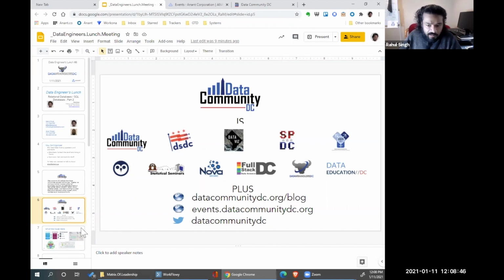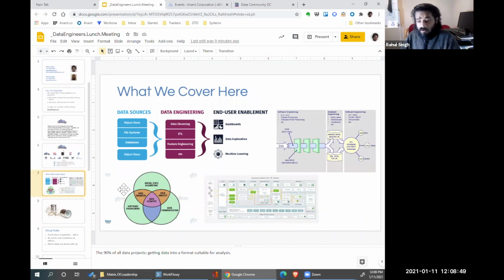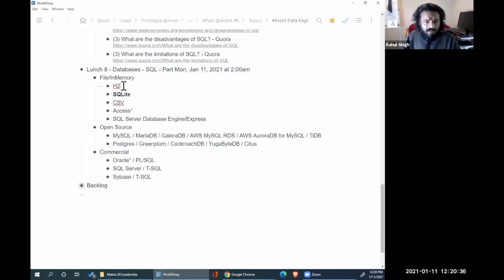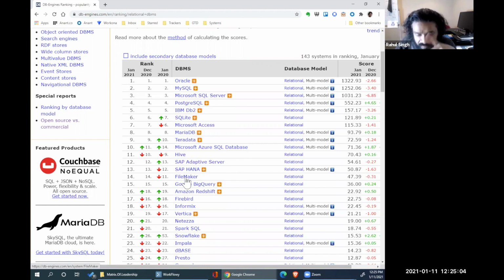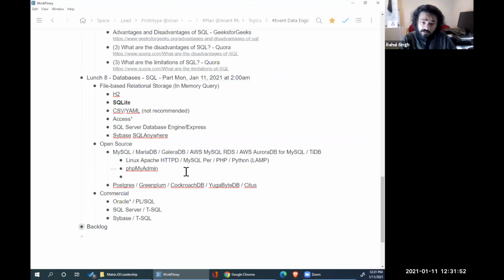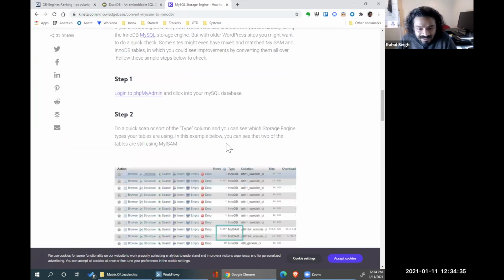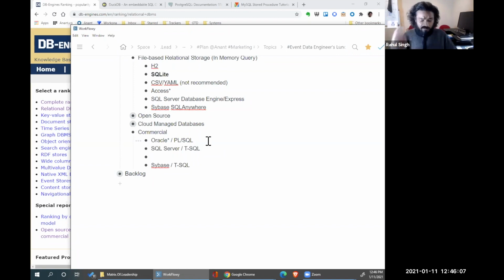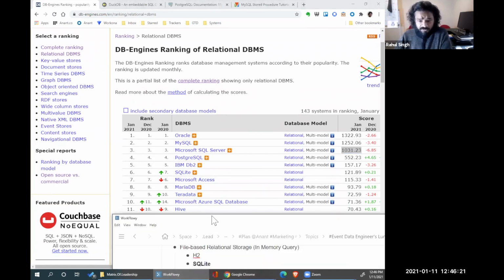Data Engineer's Lunch #8: SQL Databases Part 2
In Data Engineer’s Lunch #8: SQL Databases part 2, we continued our discussion of relational concepts, popular SQL databases, and advantages and disadvantages. We also discuss Cloud Databases and database tools compatible with SQL databases.